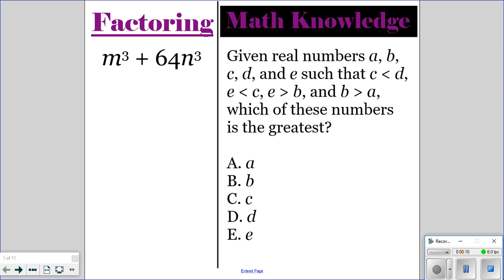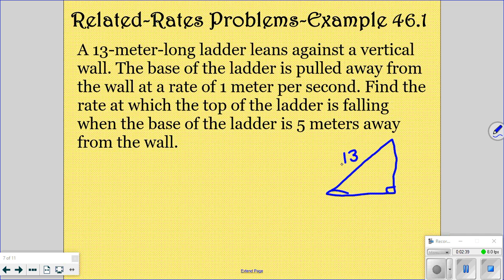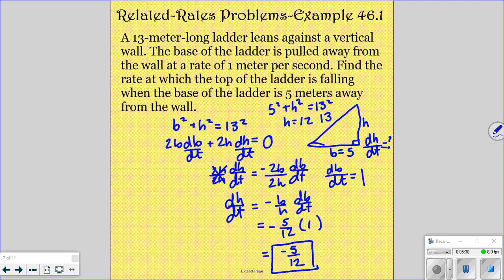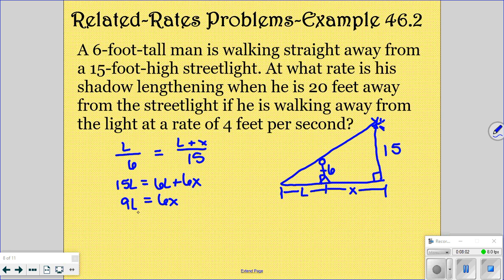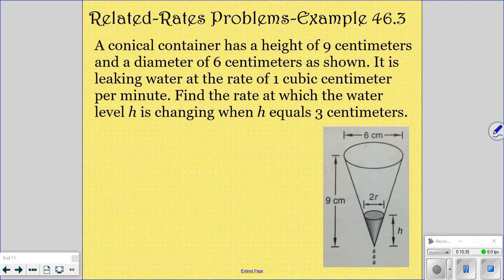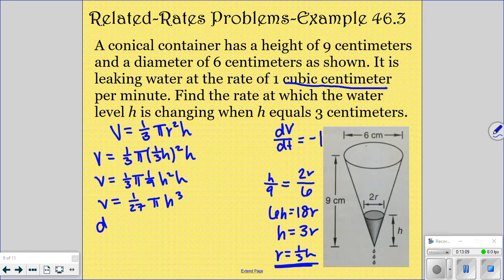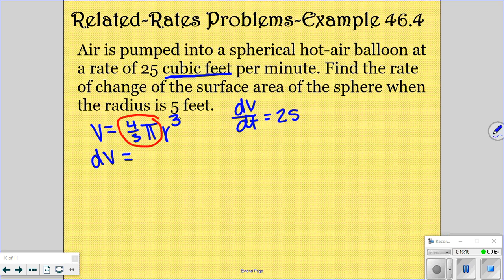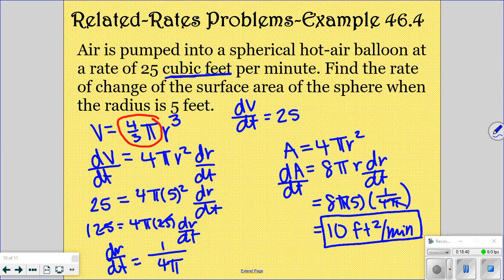Saxon Calculus Lesson 46